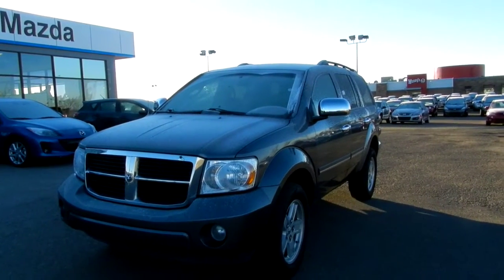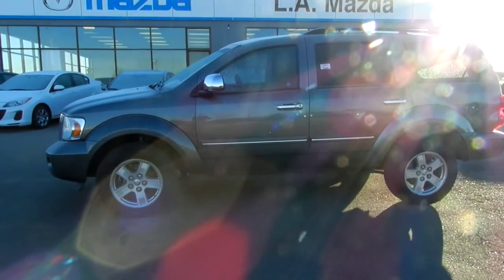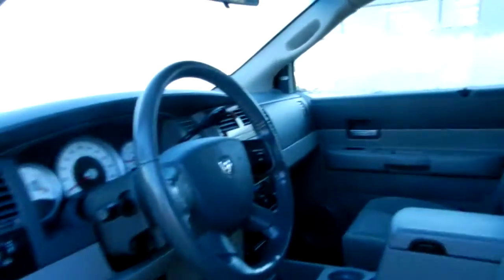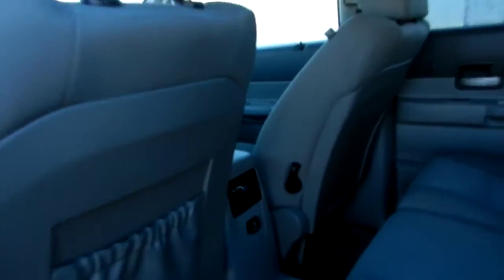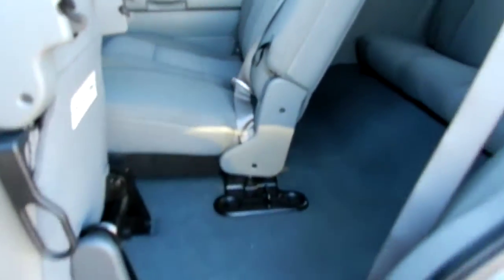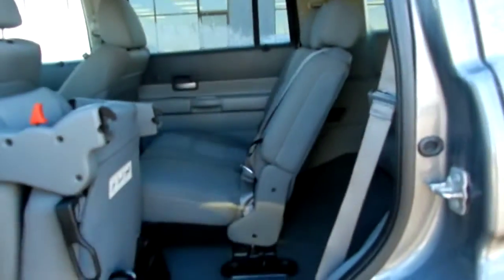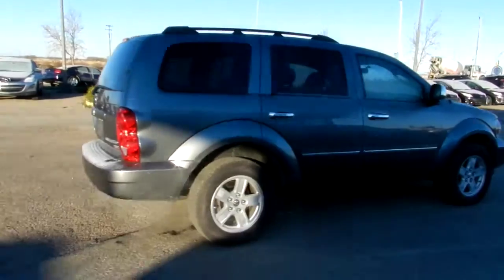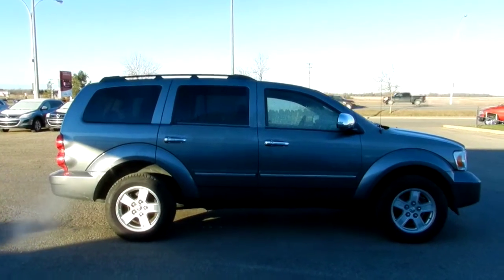Edmonton Mazda Dealer | Dodge Durango | L.A. Mazda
Like What You See? Add us as a contact AMVIC Licensed